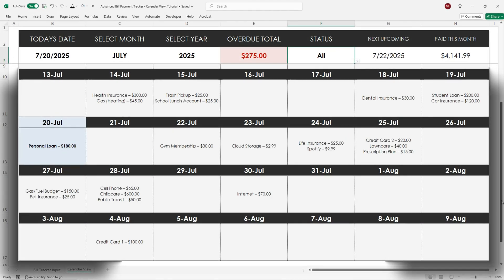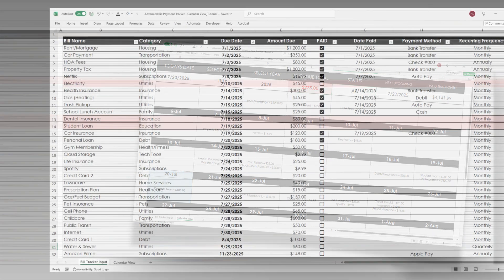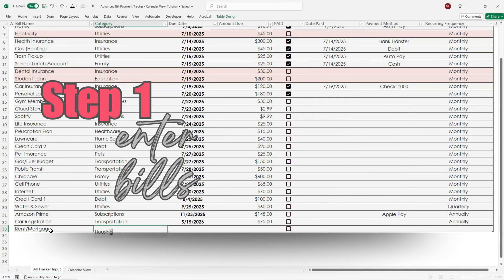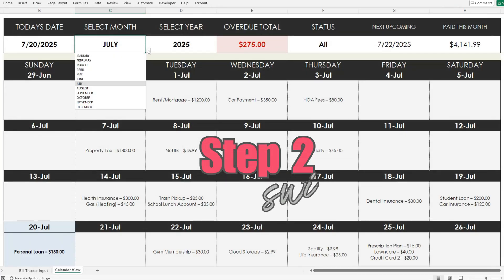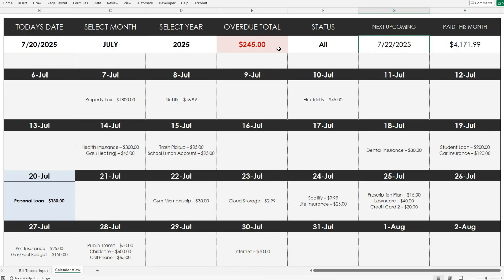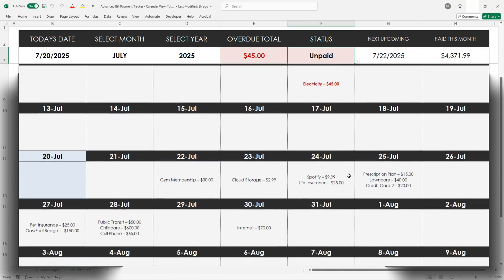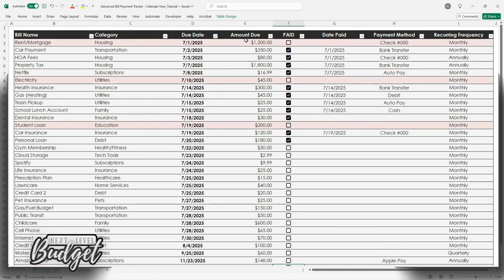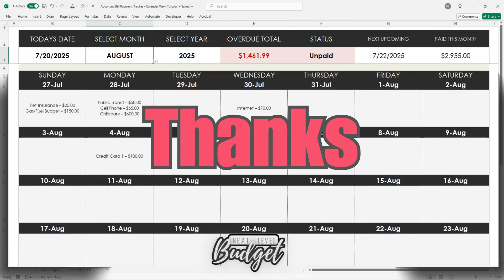Bill Tracker + Calendar View | Budgeting Spreadsheet | Excel Automation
Take control of your monthly bills with this dynamic and automated Excel Bill Payment Tracker! In this video, I’ll show you how to use a calendar-based view that auto-populates your due dates, tracks paid and unpaid bills, and highlights overdue or upcoming payments — all without needing to write a single formula.

Whether you’re a budgeting beginner or a spreadsheet pro, this tracker is easy to use and visually clear so you can stay organized and stress-free.

Premium version on Etsy (with calendar view)